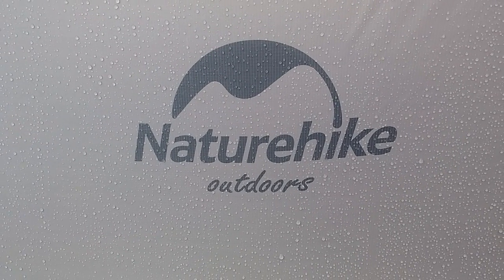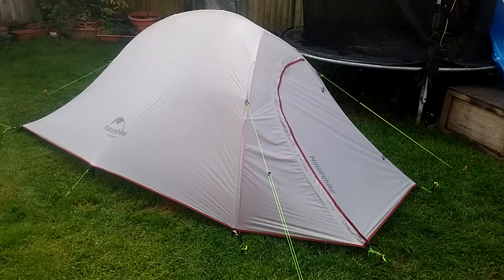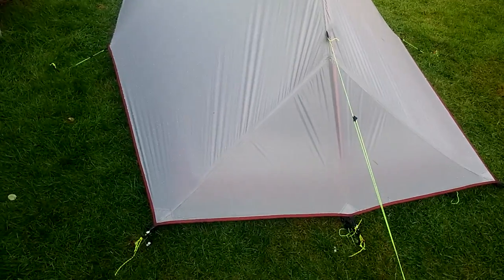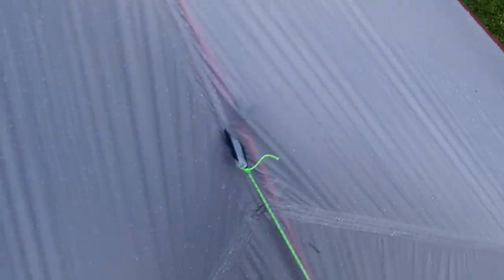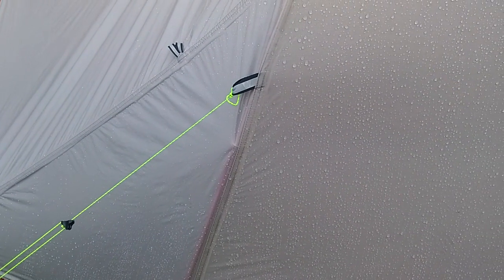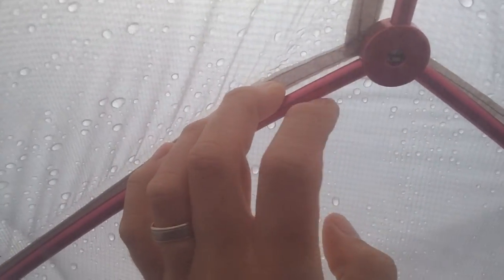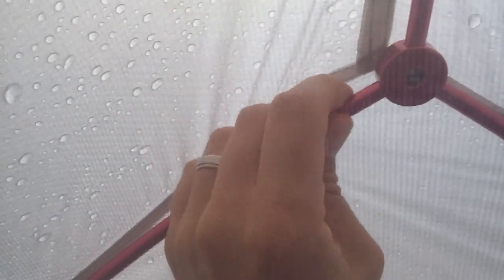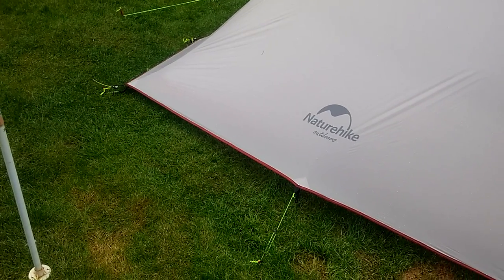Nature hike cloud up 2 first look and first night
Hi just a quick look at my new nature hike cloud up 2. Spent a windy wet night out in the back yard， all good cracking tent for 50 pound